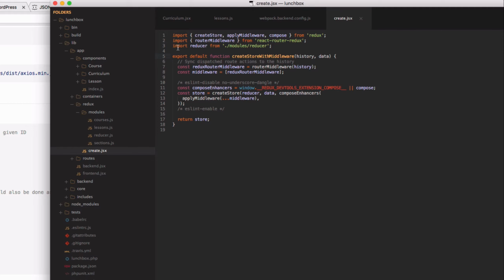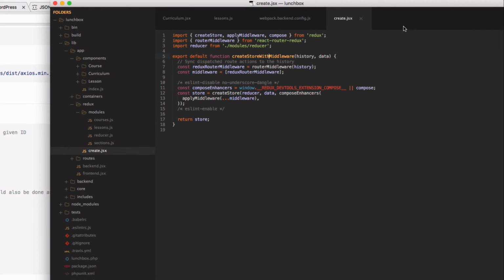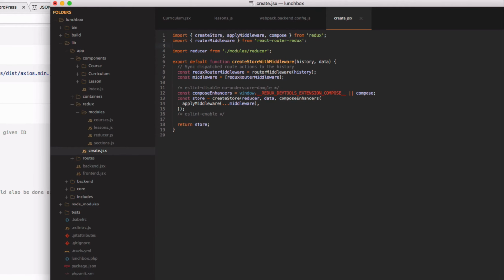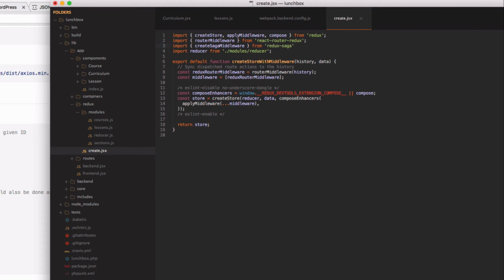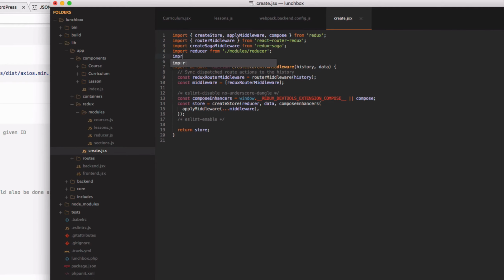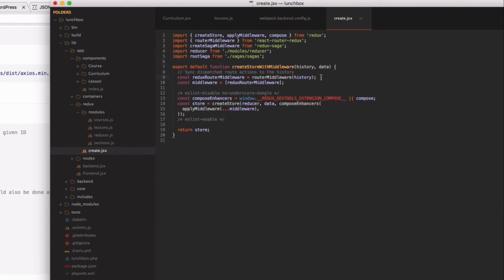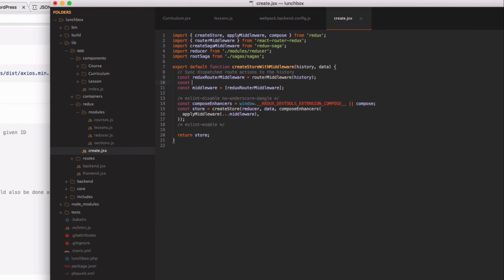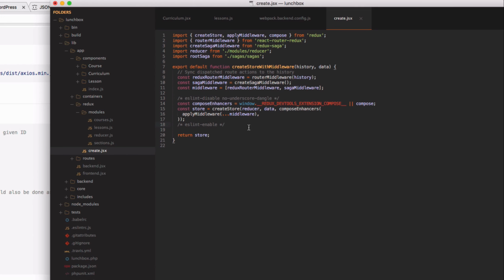API calls from Redux #3: Adding the redux-saga middleware